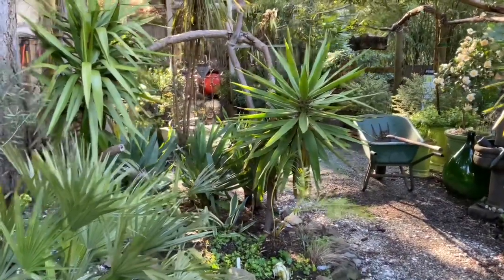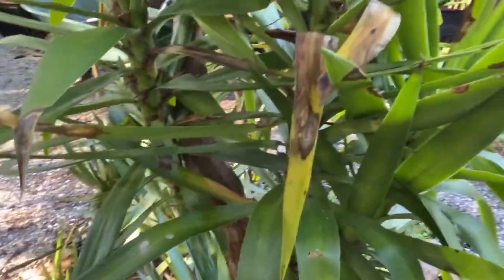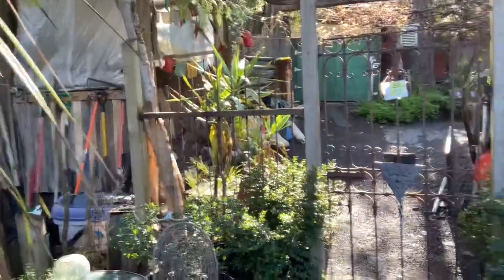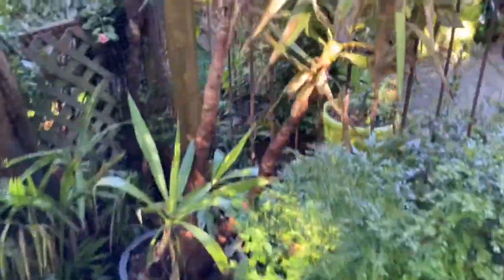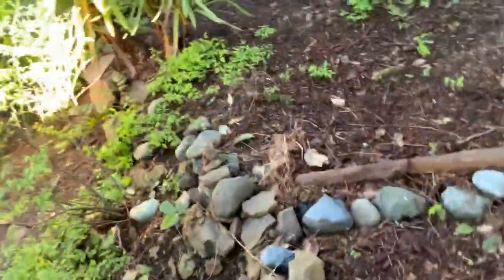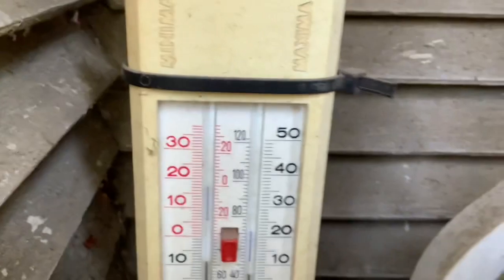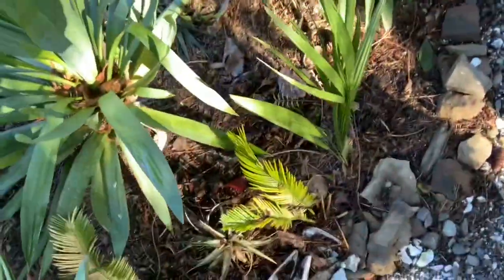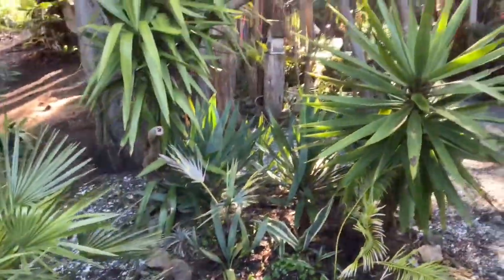Yucca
Yucca gigantea are some what cold tolerant. Salt spring island